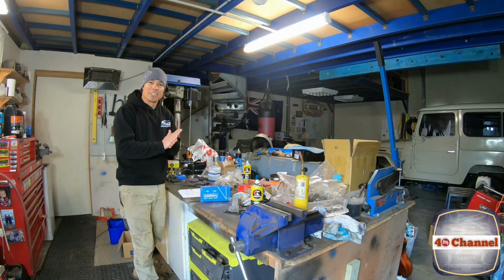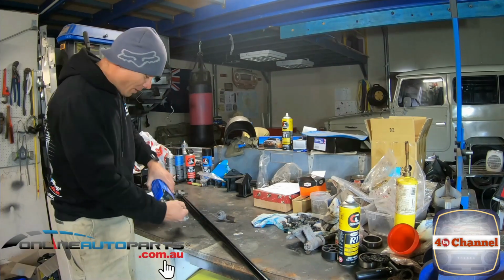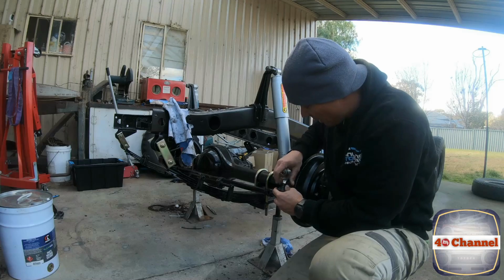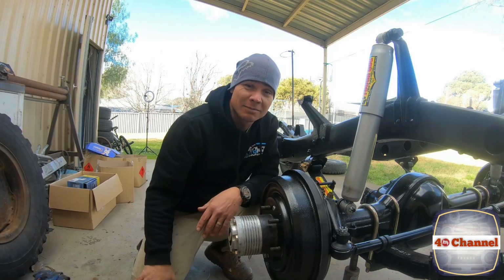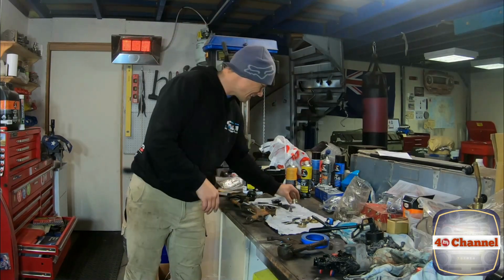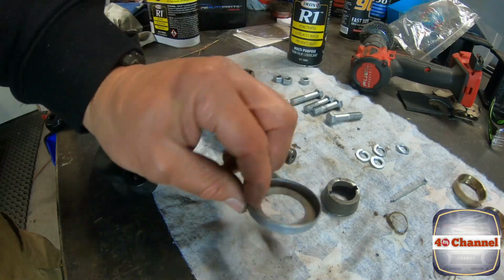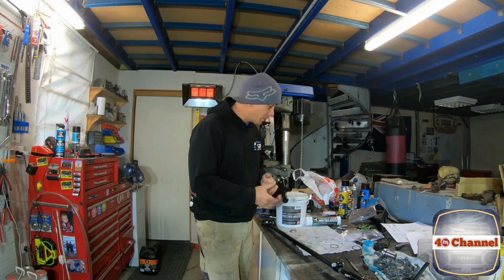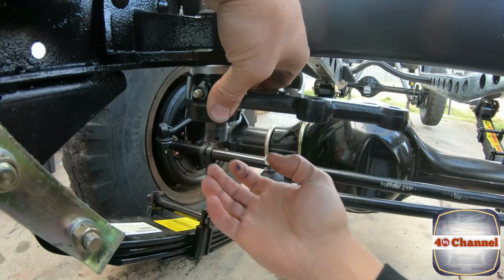S2EP12 - Old Steering box and tie and relay rod re-build. (up til 1969 style)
Stripped down and cleaned up 3 old steering boxes to re-build one good one.
Plus cleaned up tie and relay rods and replaced the end with all new equipment from online auto parts.